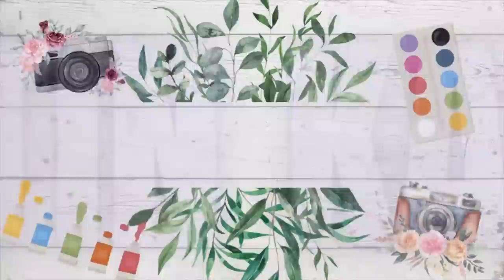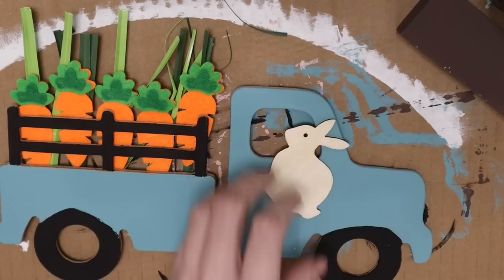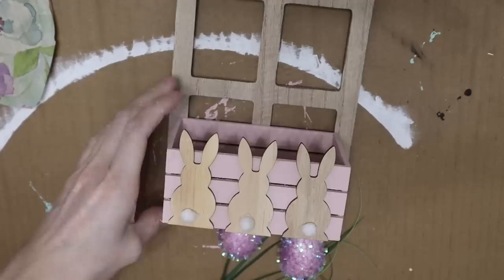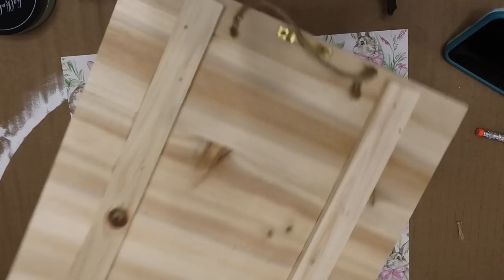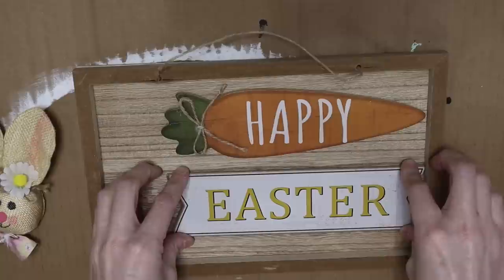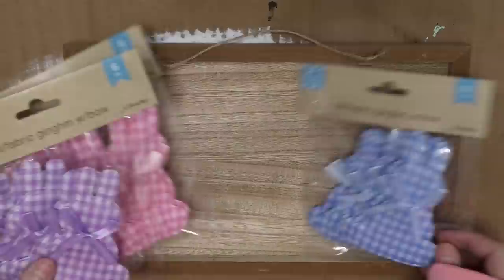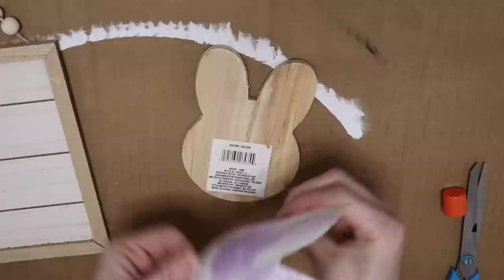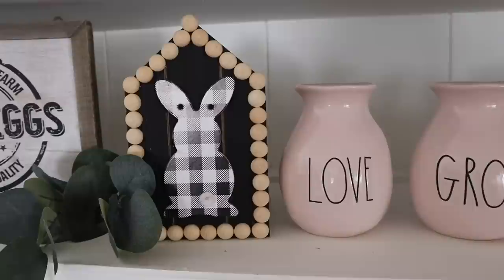NEW 10 Dollar Tree Spring DIYS for 2023!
Half wooden beads

Products Purchased on Amazon for Essential Oils:
*Quinns Castile Liquid Soap:

Craft Organization:
*Peg Board Accessories:

Shark Rotator Vacuum: